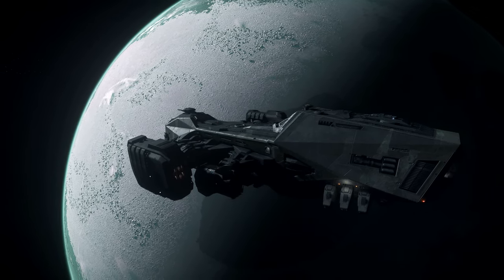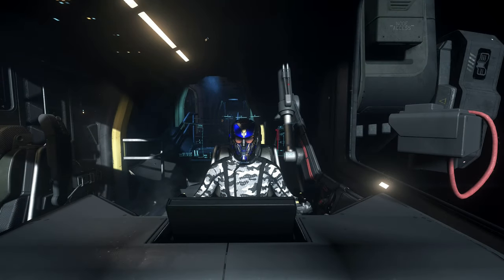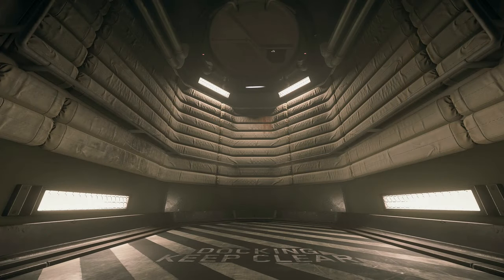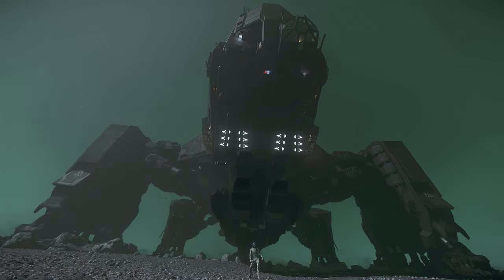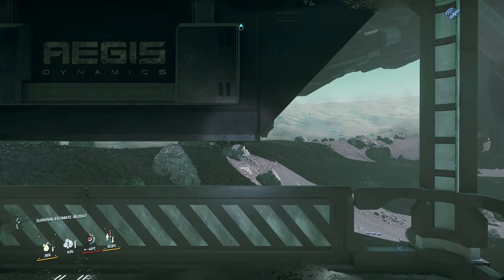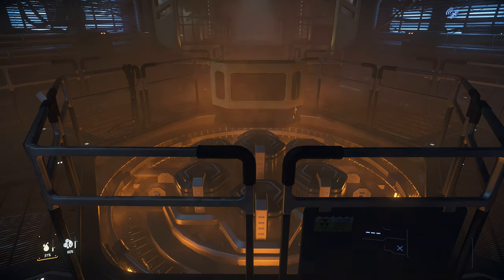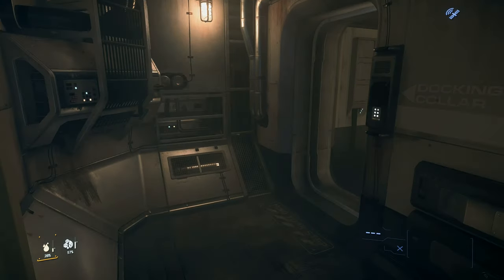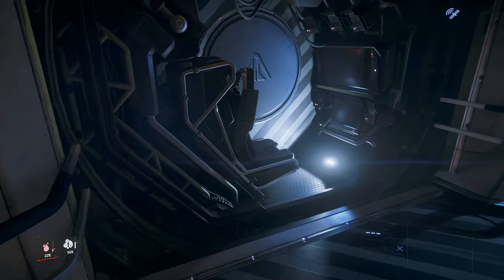STAR CITIZEN - THE BEAST THAT FEASTS ON YOUR HULL - RECLAIMER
The Aegis Reclaimer a titan in its own right, packed with tons of future potential and operated with a fairly manageable crew of 5 I have no doubt that this ship will come in to its own as Star citizen Develops. With patch 3.18 on the horizon I look forward to seeing this ship out in verse finally providing players with profit.
Drones, munching and hull scraping just some of the attributes found on this vessel.
NEW TO STAR CITIZEN?!? 🚀  Use this code at check out -STAR-NDWK-9GPY - To gain an extra 5000 AUEC extra starting money!!